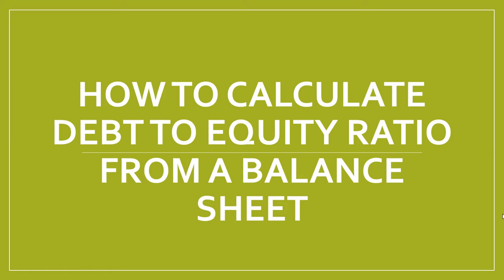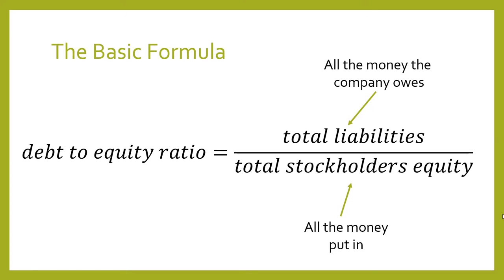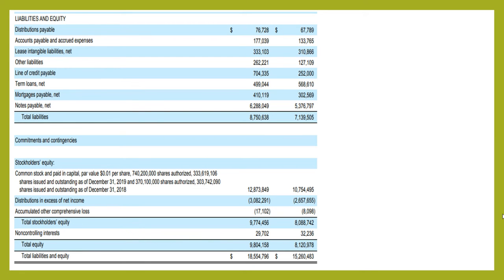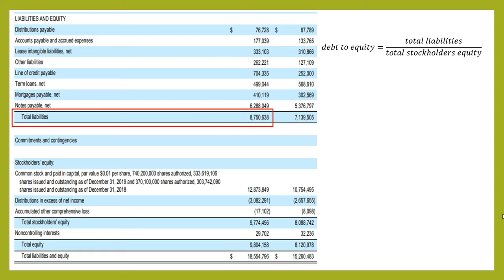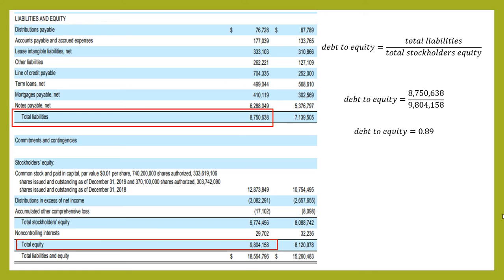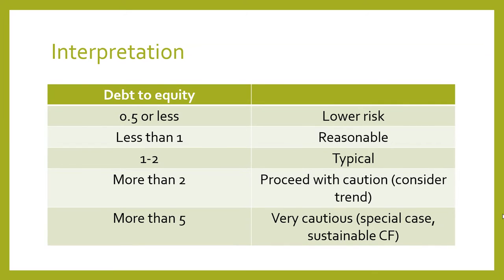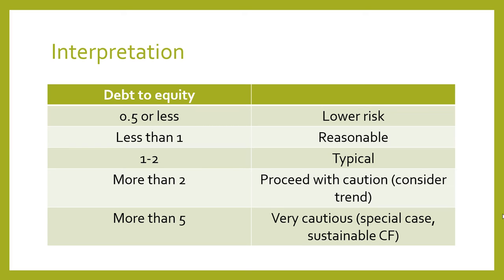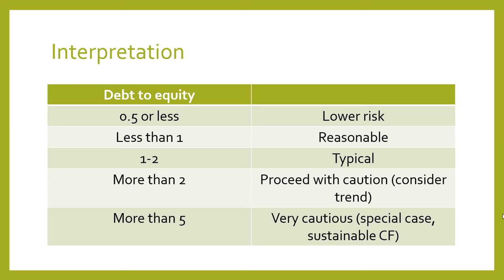How to Calculate The Debt to Equity Ratio from a Balance Sheet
In this video I will teach you how to calculate the debt to equity ratio by extracting the numbers from a comapany balance sheet. I will also show you how to interpret this number and share with you some rules of thumb about how to correctly understand what the debt to equity ratio actually means. In practice the debt to equity ratio is a key metric when considering the gearing and leverage that a company has. By understanding a companies leverage ratio you can get insights into the risks of investing in that business or stock.